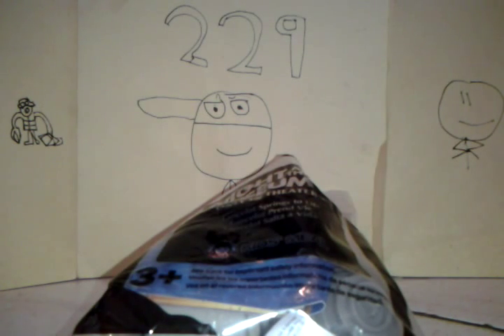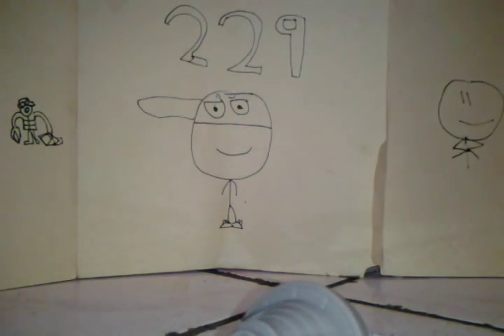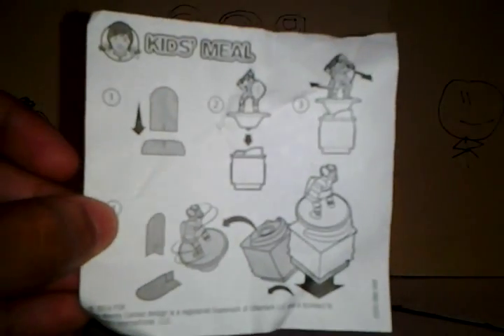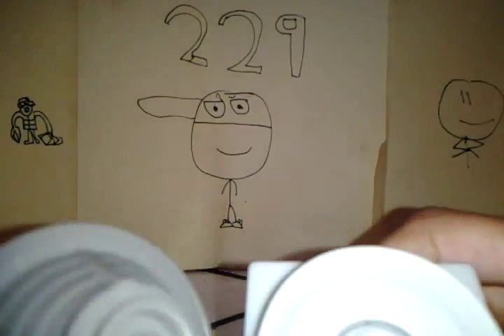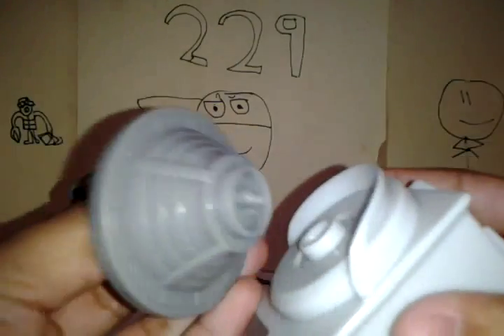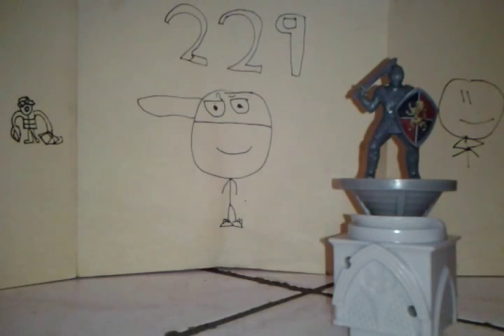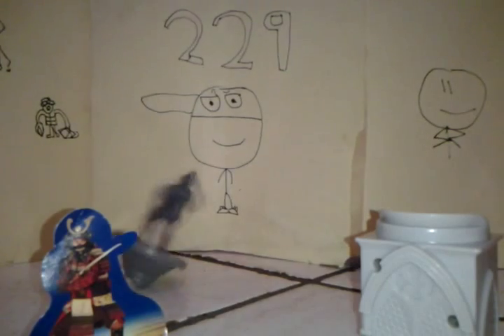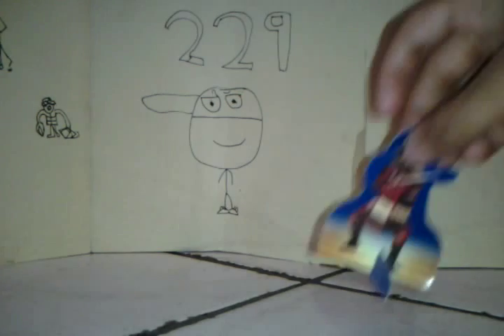Dapper Reviews Wendy's Kids Meal Night At The Museum 3 Toy Sir LanceLot